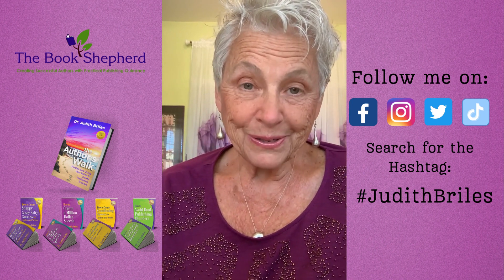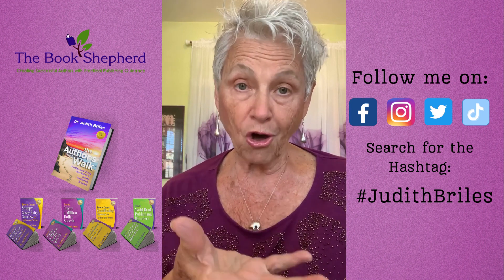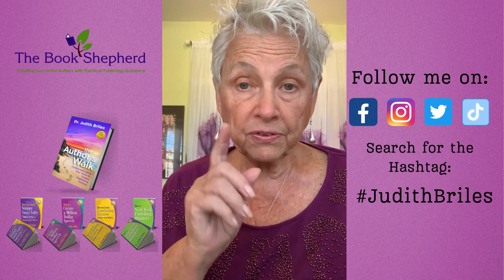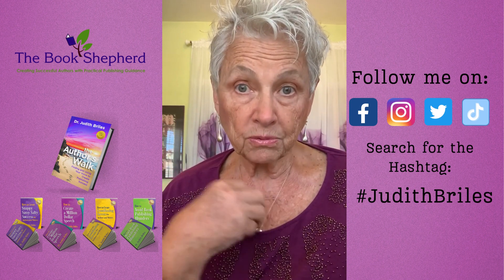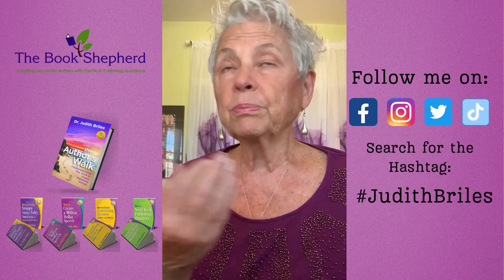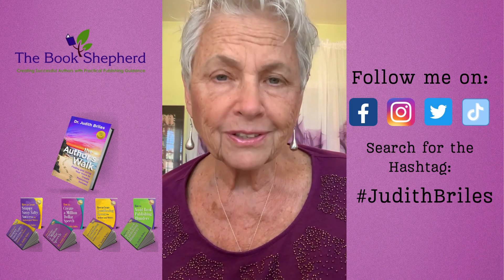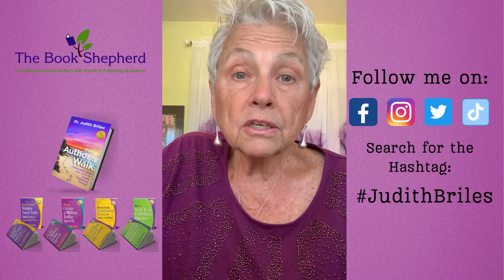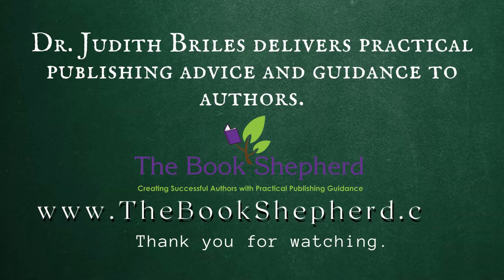How Much Does It Cost To Publish Your Book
As an Author, understanding the price of your book is essential to creating a successful business plan. In this video, Dr. JudithBriles shares thoughts on many factors to consider, including consultant fees, marketing fees, and other costs. Let's discuss the trend and determine your book's cost.